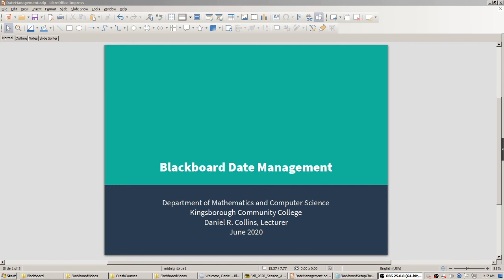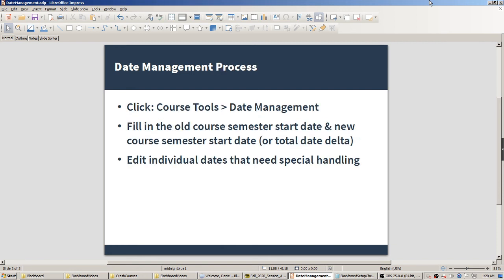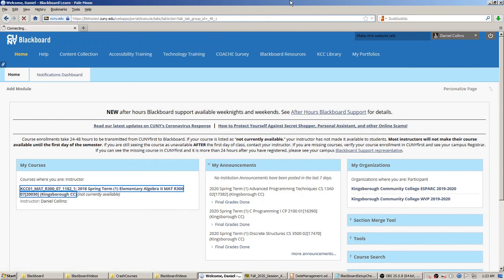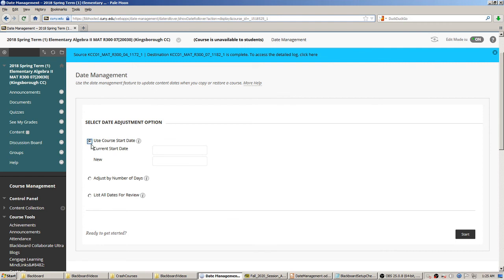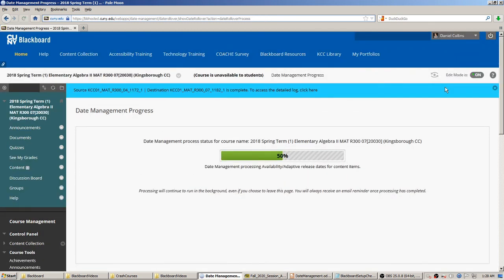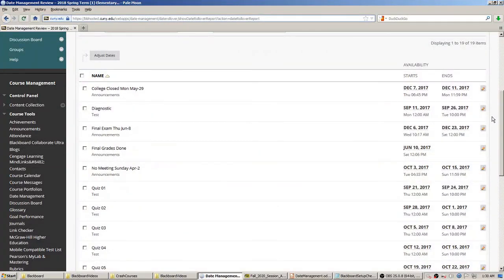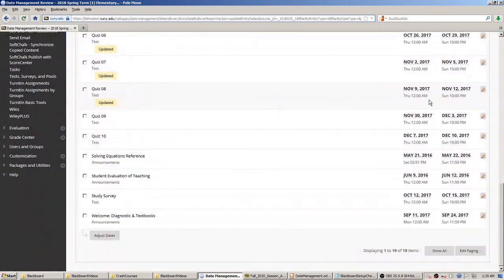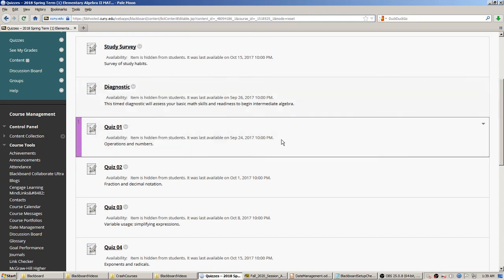Blackboard Date Management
How to use the Date Management tool in Blackboard to revise all the dates tagged to items for a new semester, in a single step.

Covered in this video: Following a Course Copy operation, how to find the Date Management tool, specify a number of days to add to all dates in the module, and individually edit  dates that need special handling.